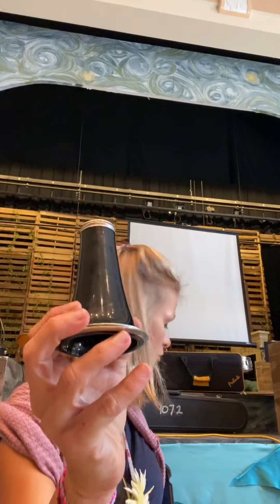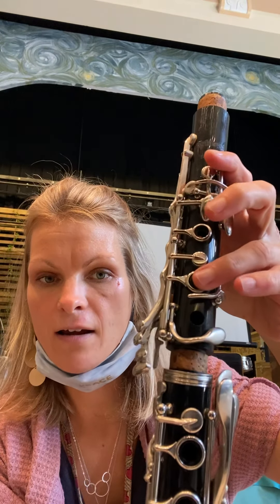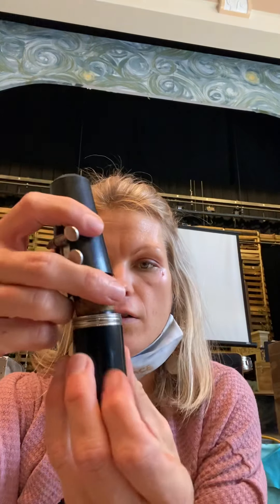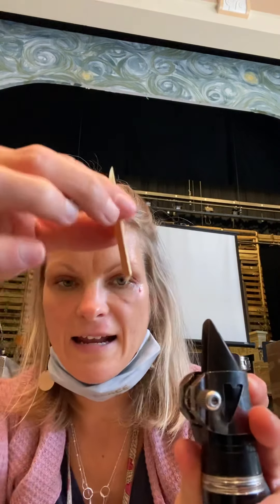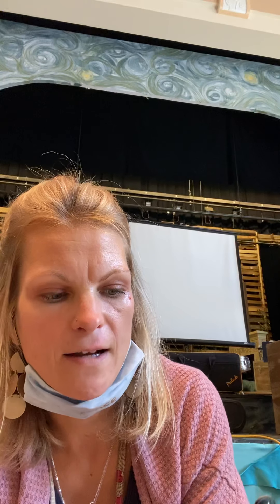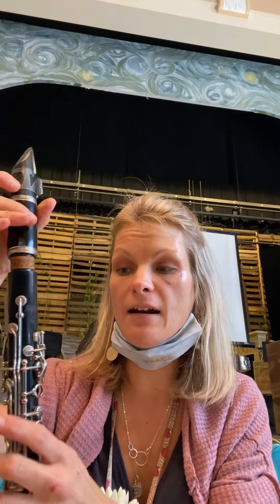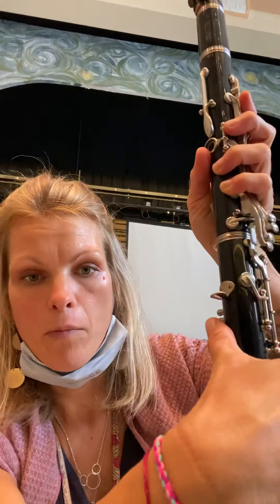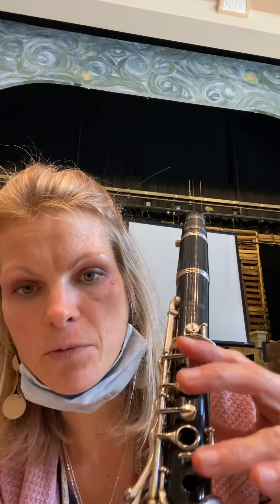Clarinet Lesson 1 9/29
Building clarinet, holding it and open G